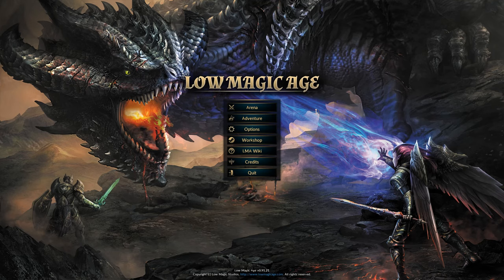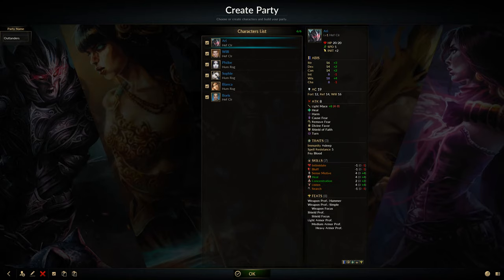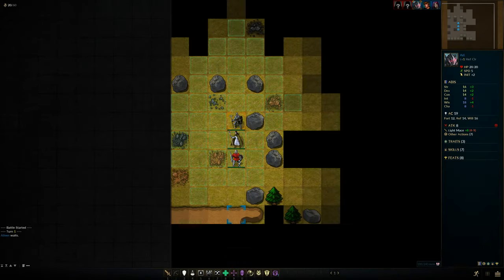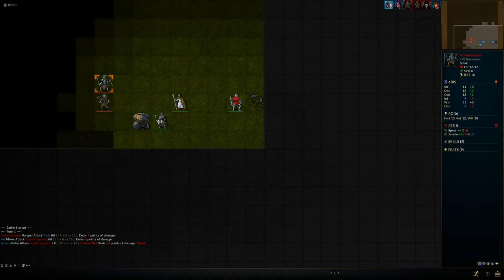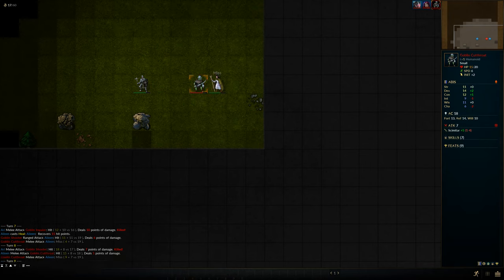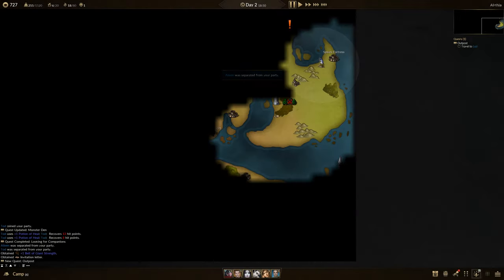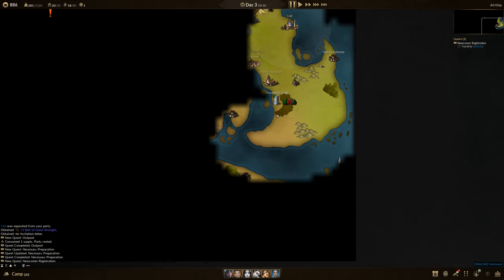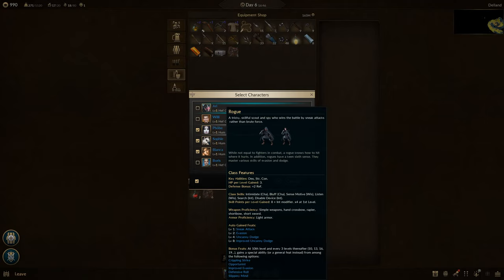Let's Play low magic age # 1 open lock and disable device